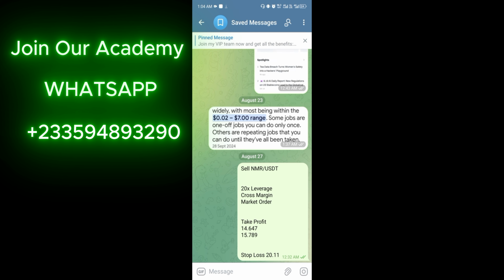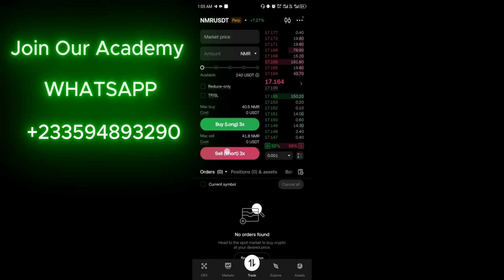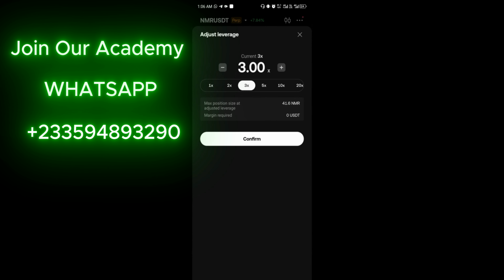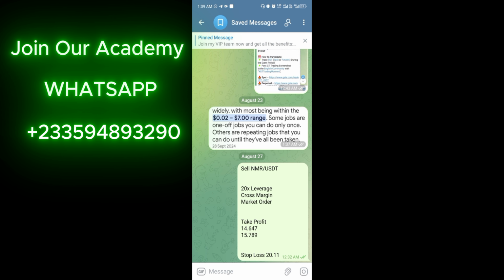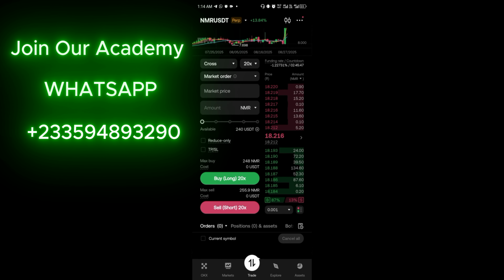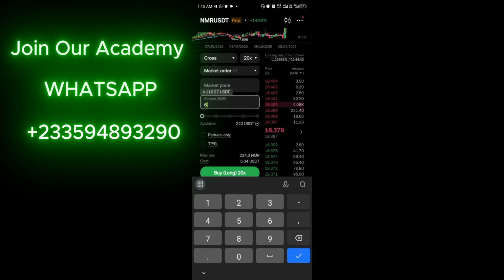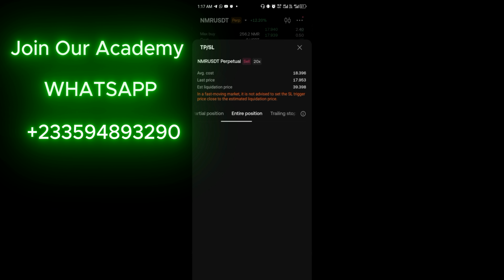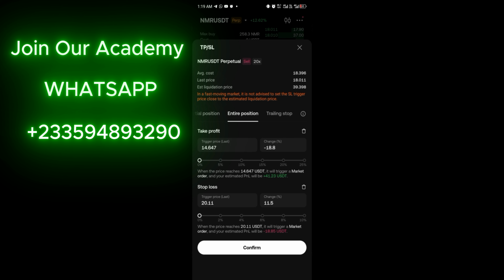How to Use Trading Signals on OKX (Step-by-Step Beginner Guide)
In this video, I show you how to use trading signals on OKX step by step. You’ll learn how signals work, where to find them on the platform, and how traders use them to make trading decisions.

This is a beginner-friendly guide to help you understand how signal-based trading works and how to apply it on OKX.

Always remember that trading signals are not guaranteed profits and you should always manage your risk properly.

check COMMENT SECTION for important links